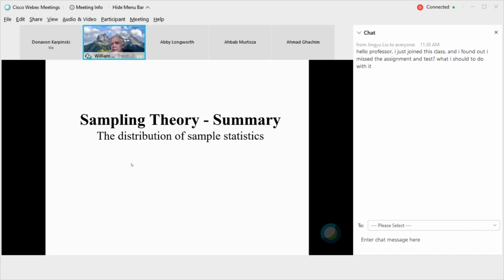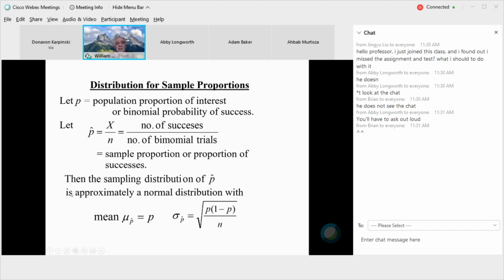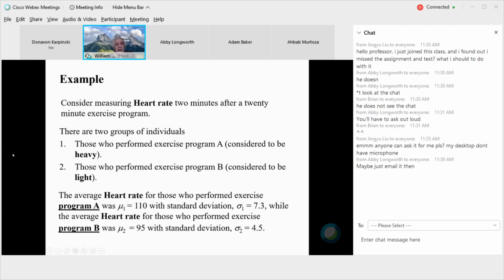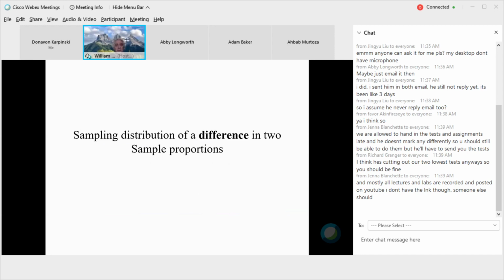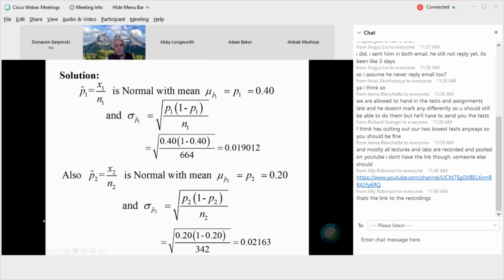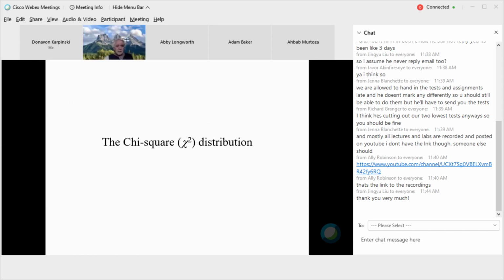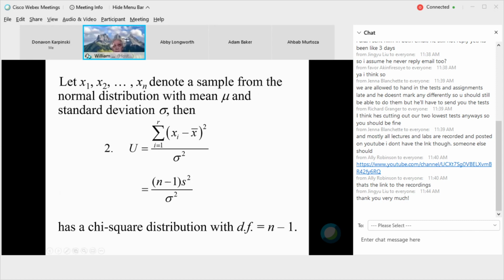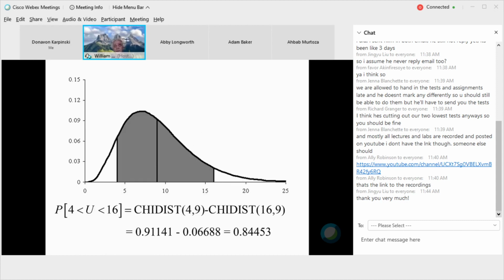Lecture 11 2021-02-03